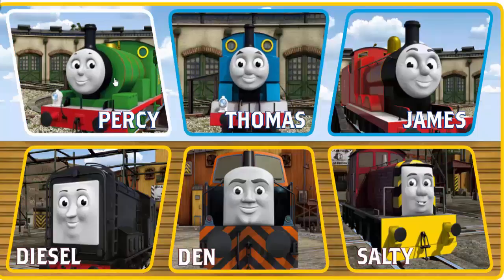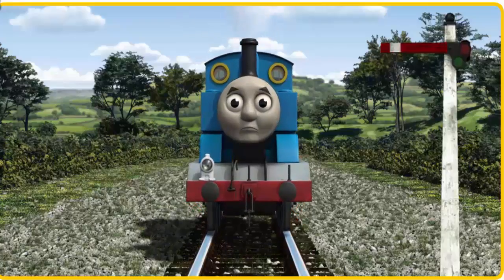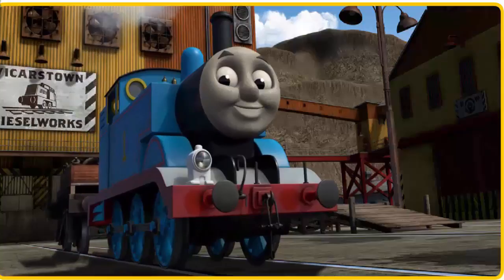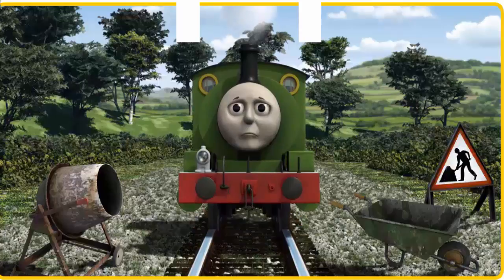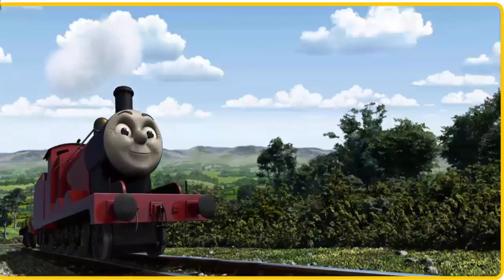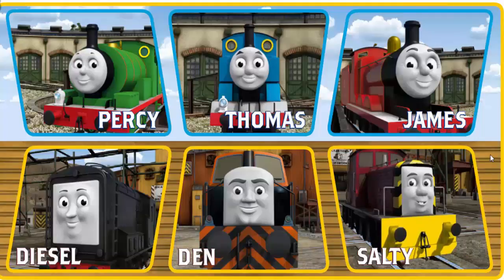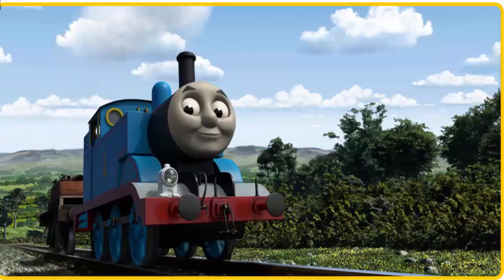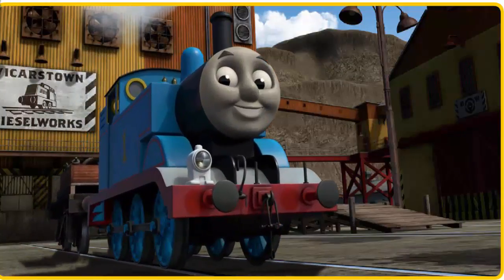Thomas and Friends Best Children Episode - Thomas The Tank Games For Kids